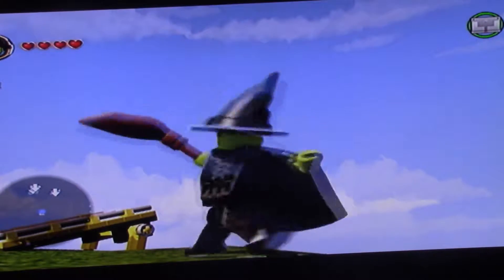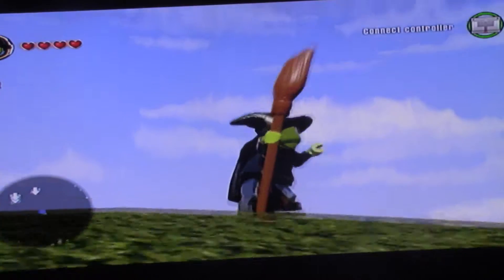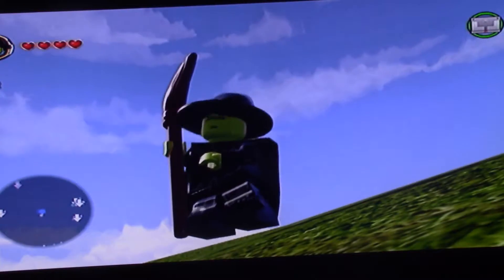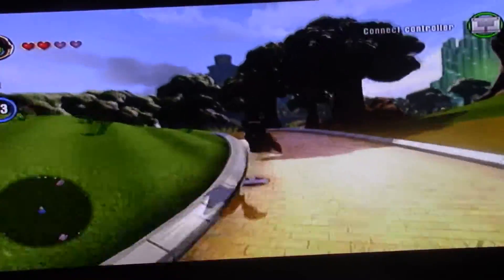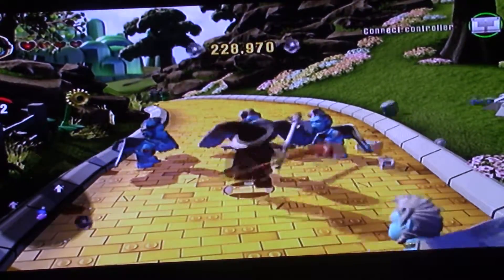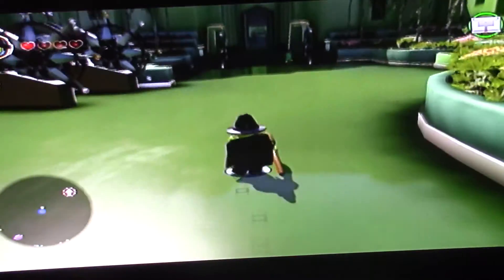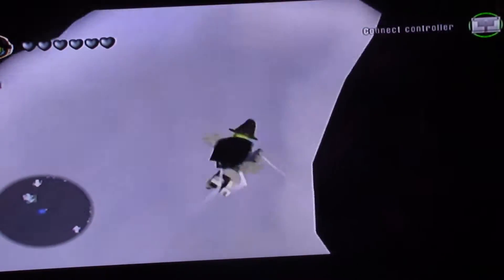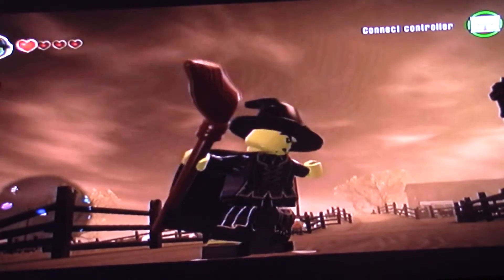Lego Dimensions free roam #17: Wicked witch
this free roam is the Wicked witch (or Elphaba) from the wizard of Oz.